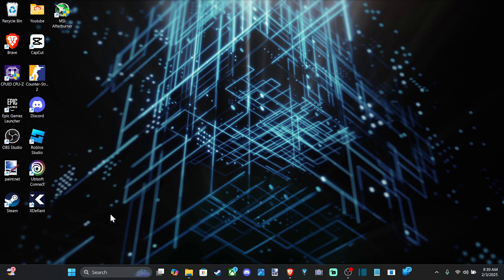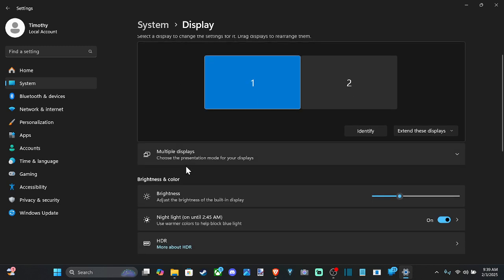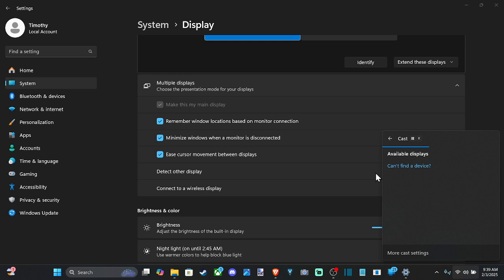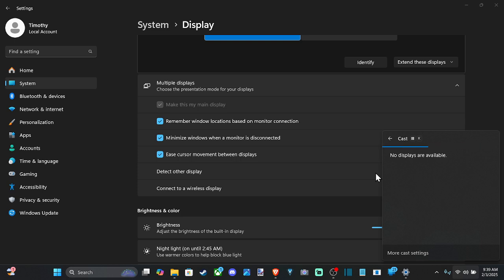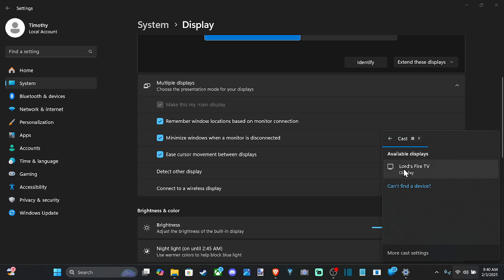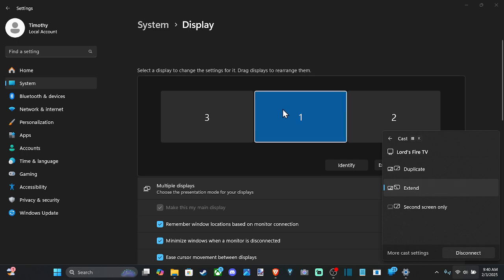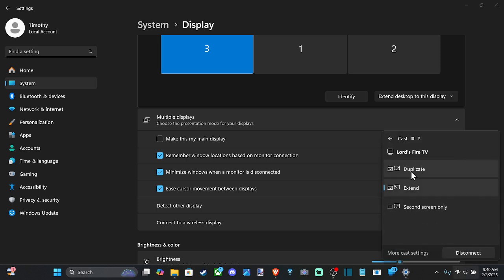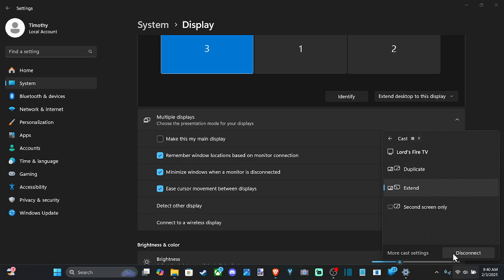How to Connect TV to PC as extra display on windows 10 or 11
To connect your TV as an extra display on Windows 10 or 11, follow these steps:

Method 1: Using HDMI (Best for Stable Connection)
Check Your TV & PC Ports

Most TVs and PCs have HDMI ports (preferred).
If your PC has DisplayPort, USB-C, or VGA, you may need an adapter.
Connect the TV to Your PC

Plug an HDMI cable from your PC to the TV.
Switch your TV input to the correct HDMI port.
Detect & Extend Your Display

Right-click on the desktop and select Display settings.
Scroll down to Multiple displays and select:
Duplicate (Same screen on PC & TV).
Extend (Use TV as a second screen).
Second screen only (Show only on TV).
Click Apply to save changes.
Adjust Resolution & Scaling (If Needed)

In Display settings, select your TV and adjust:
Resolution (Match TV’s native resolution).
Scale (125%–150% if text is too small).
Click Apply.